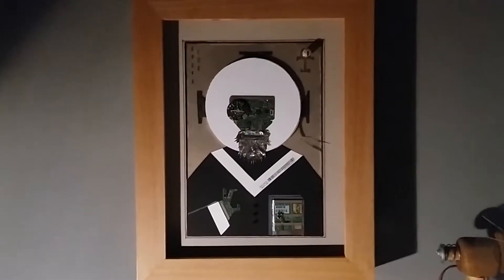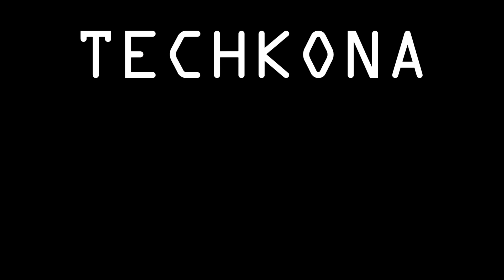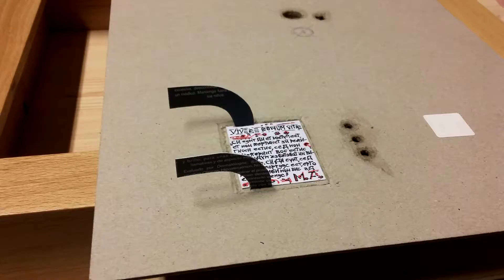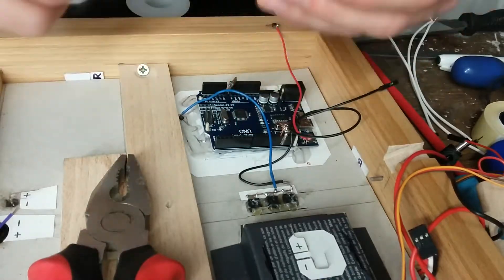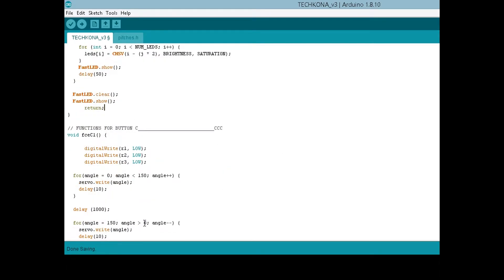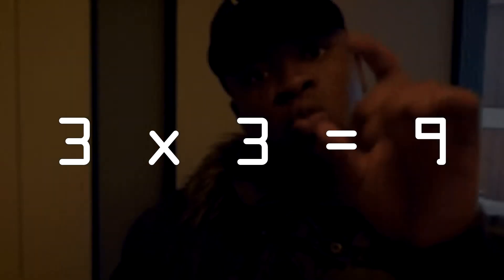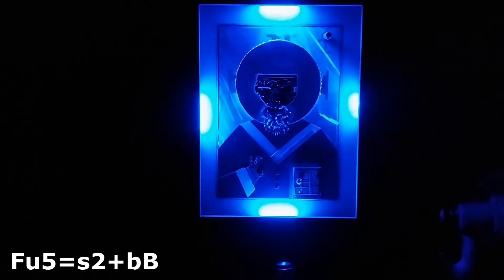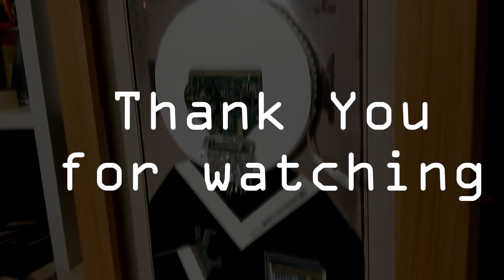TECHKONA - Interactive Art (Arduino project)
Hello, this video shows story of TECHKONA from accident to useless decor.

I hope you can forgive me or appreciate the litol meme inputs.

0:00 Intro
0:21 About Art
0:46 Backstory
1:33 Frame
1:57 Upgrades
4:05 Circuit
4:15 Code
4:36 Controls
4:59 Functionality
7:37 Outro